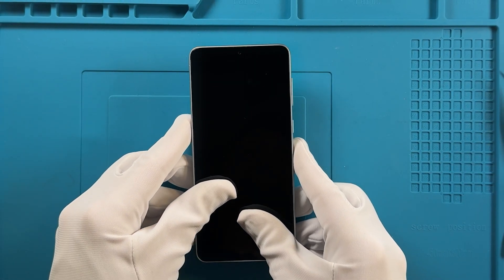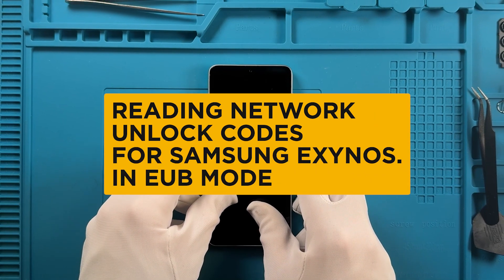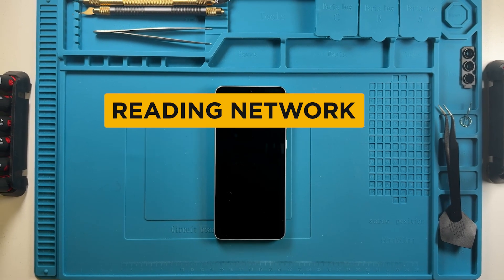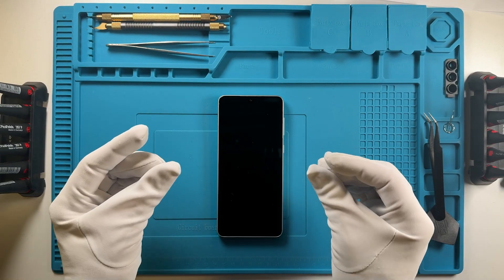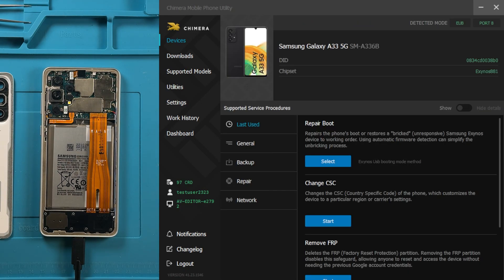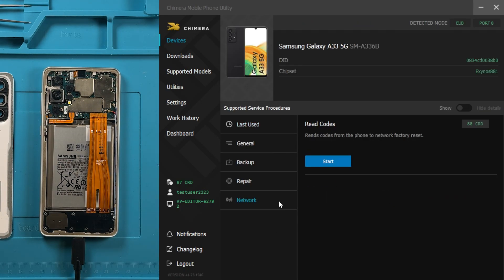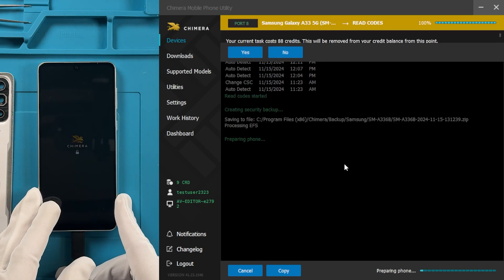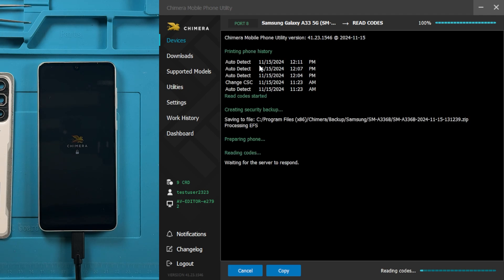Samsung Exynos Read Codes unlock with ChimeraTool [NO ROOT, ANY KNOX, ANY BIT, ANY VERSION]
In this video, we are going through the procedure of reading the network unlock codes in EUB mode with ChimeraTool